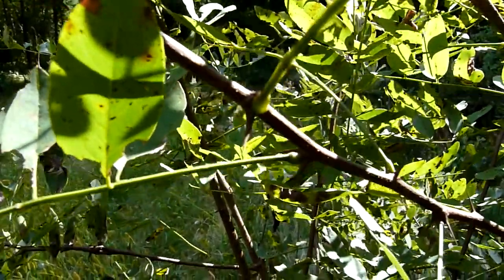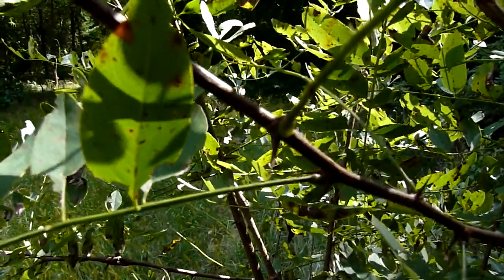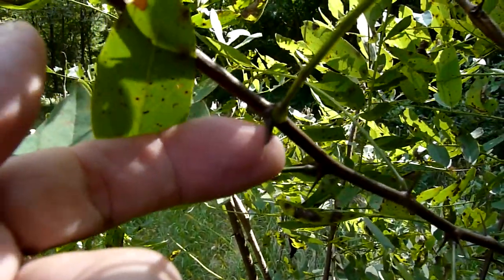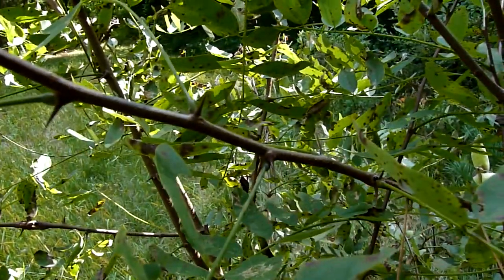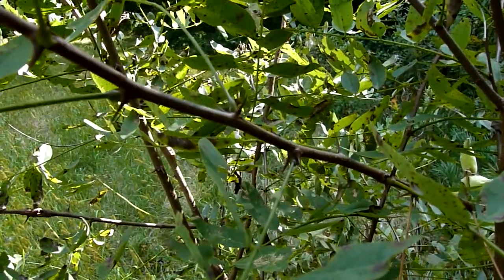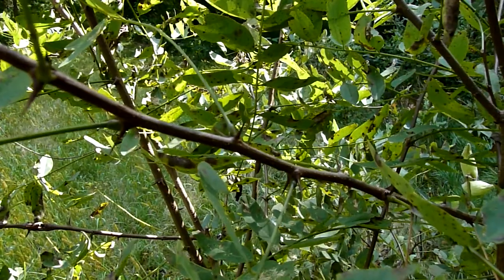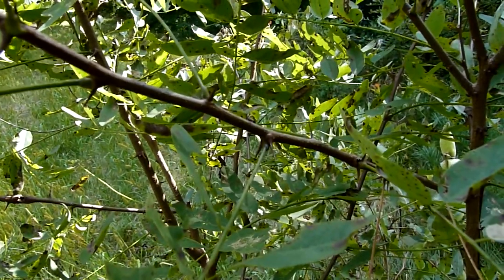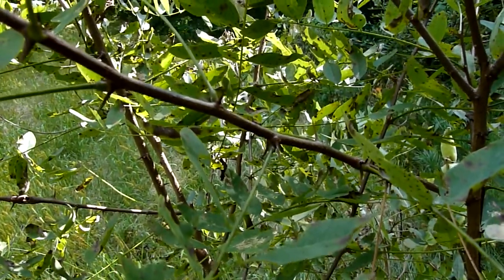bl thorn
Better view of black locust thorns